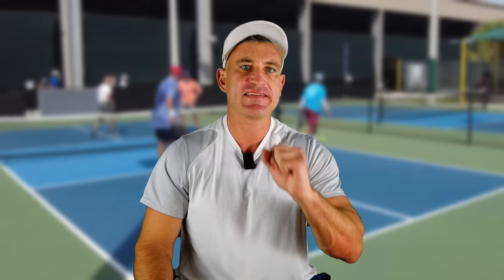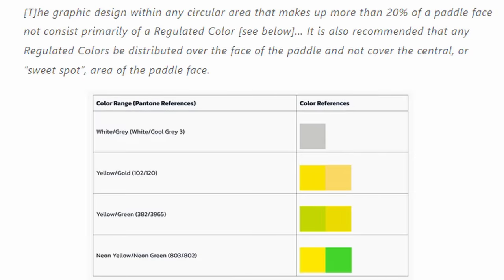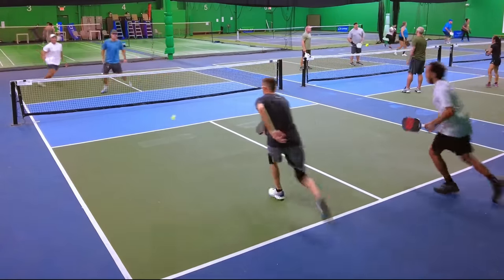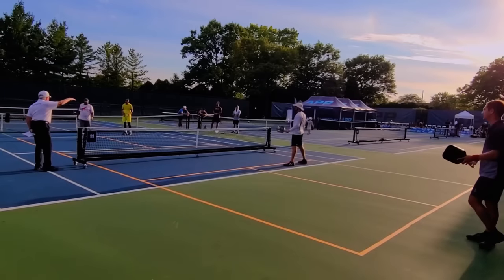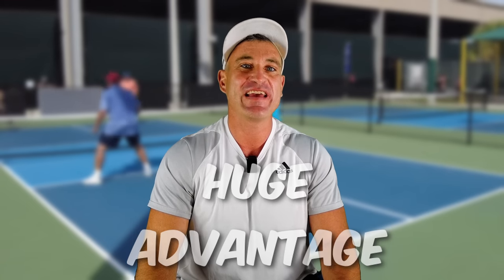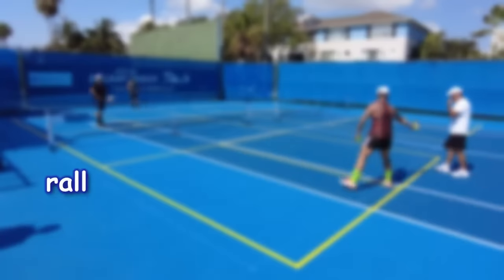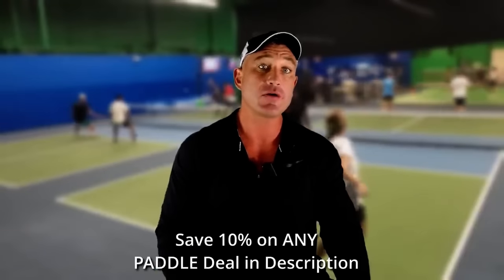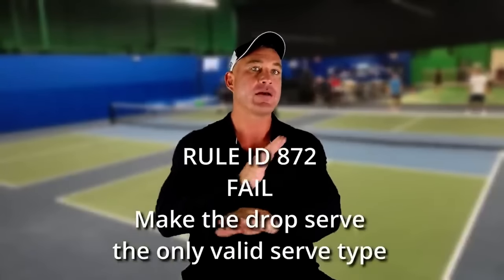Pickleball Rules for 2024 - Are You Ready?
Joey Gmuer's take on some 2024 Pickleball Rules changes.